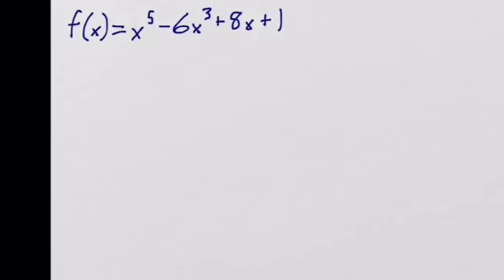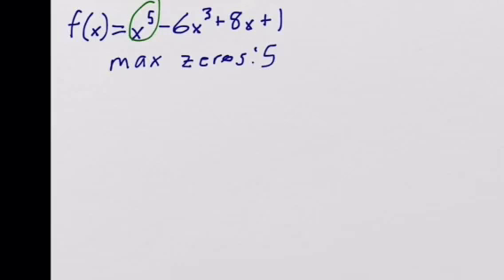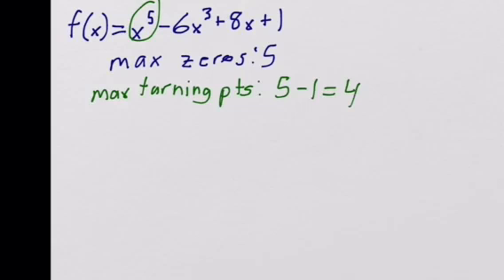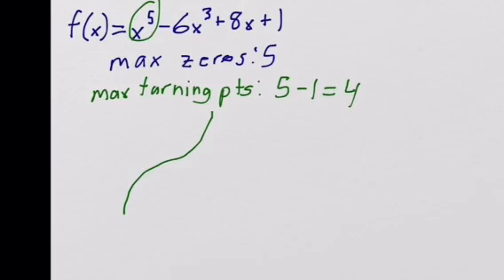Lecture 7E: Turning Points of Polynomials